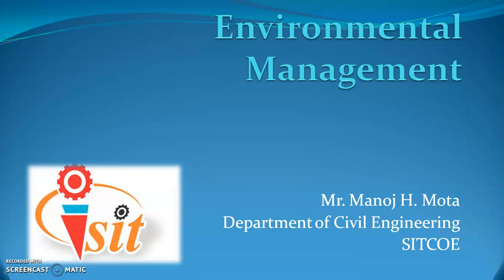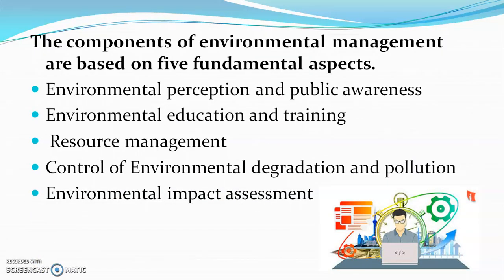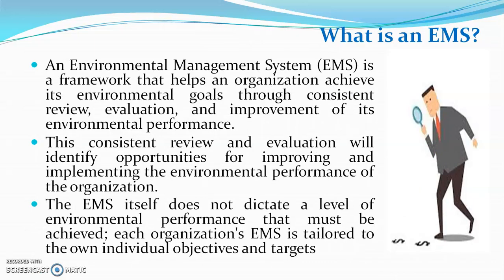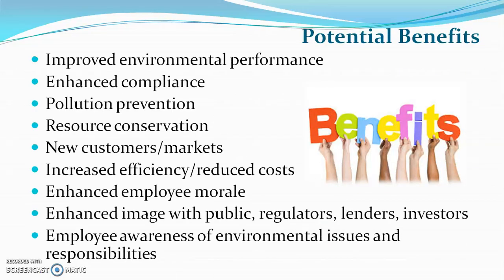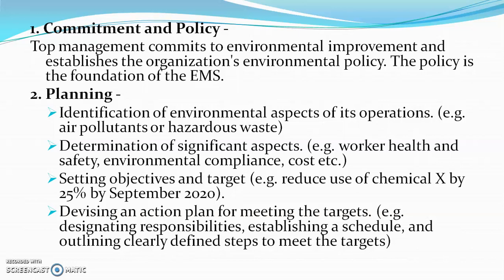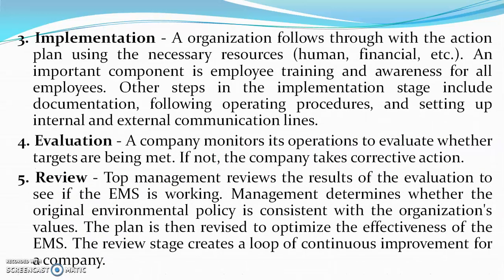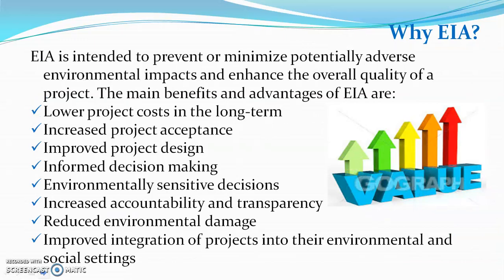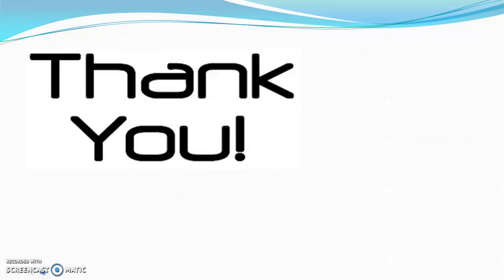Environmental management system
This session will make you understand the concept of environmental movement system in line with achieving sustainable development